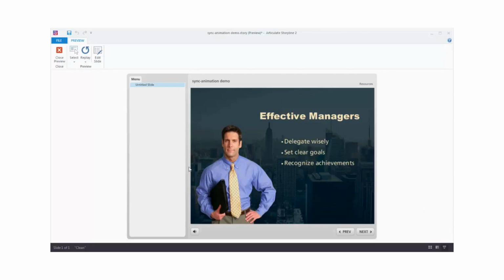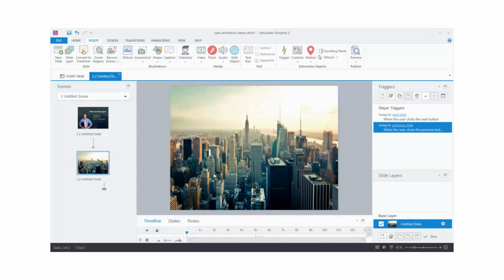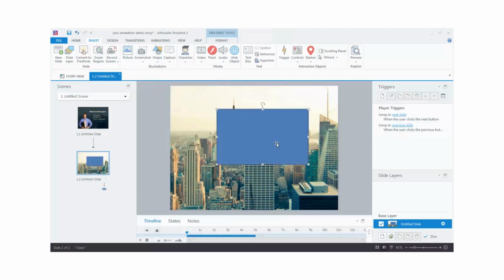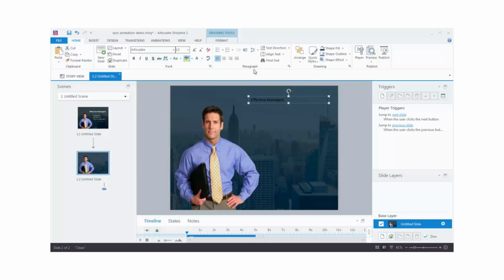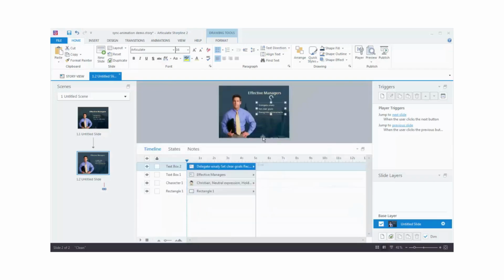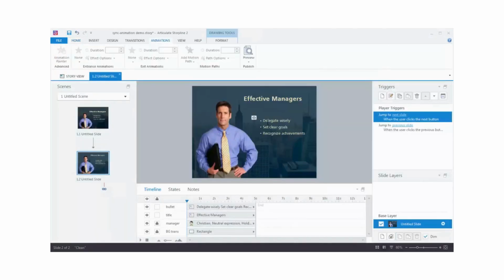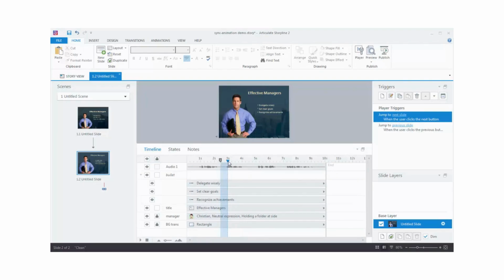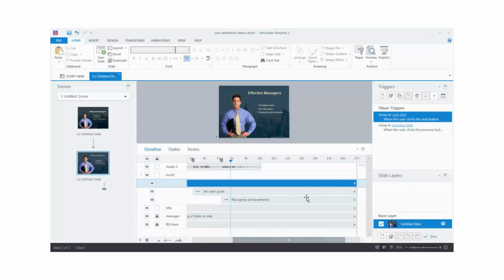Storyline 2 - How to Sync Animations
Storyline 2 is a powerful e-learning authoring tool that allows users to create interactive and engaging animations for educational content. It offers robust features for syncing animations with narration, allowing for seamless integration of visuals and audio to enhance learning experiences.